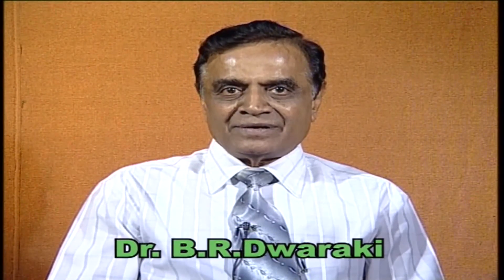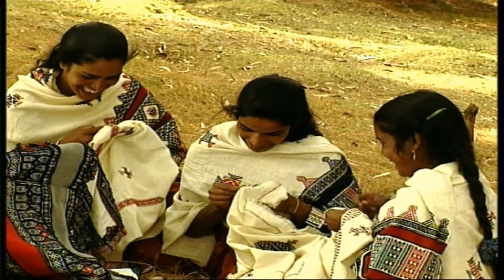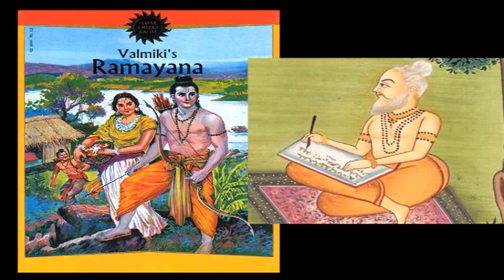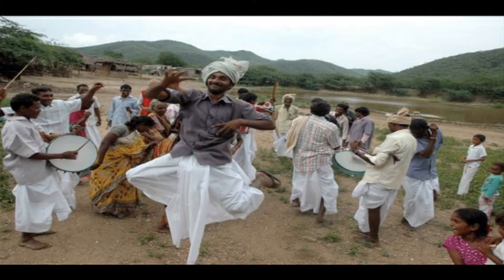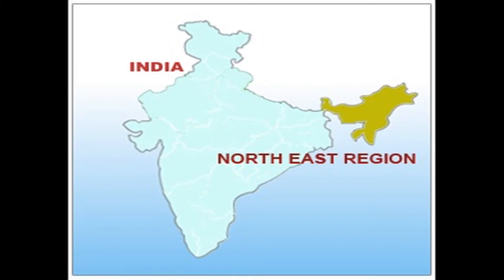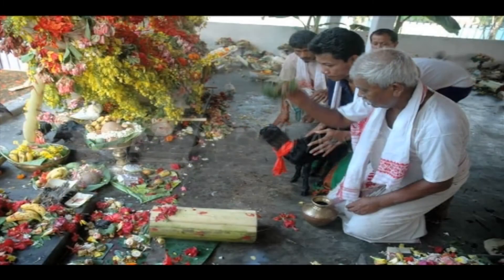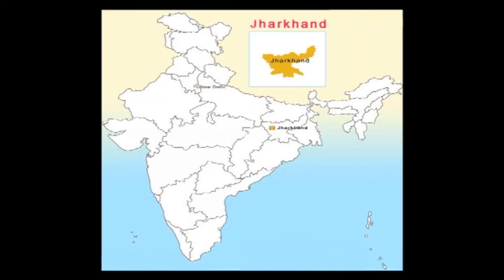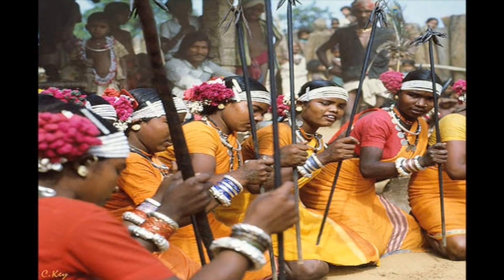Sociology of Tribal Society 07 Tribes of India Demographic Profile I